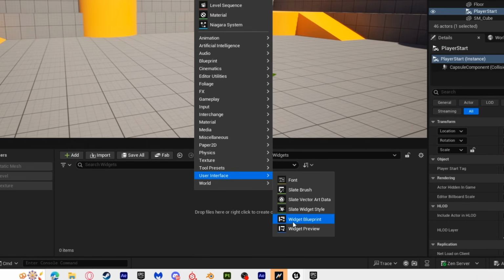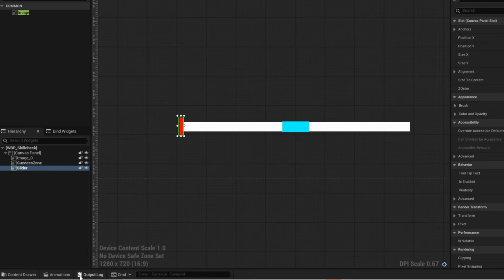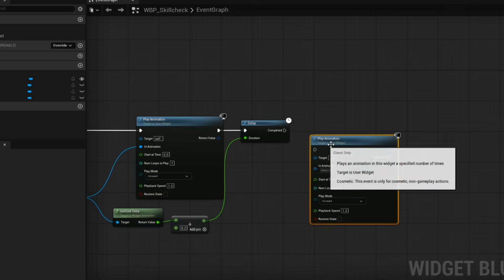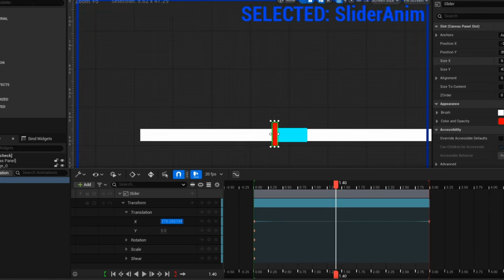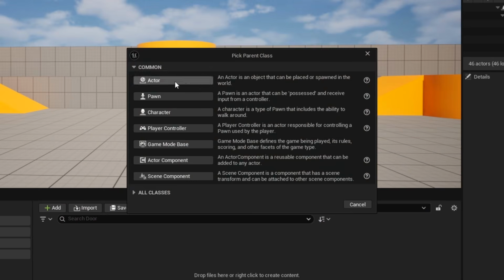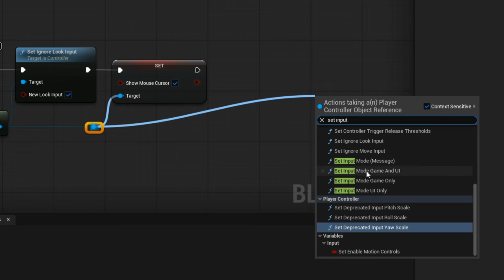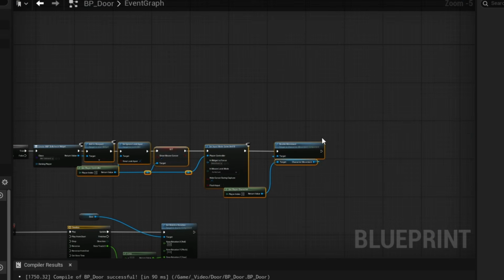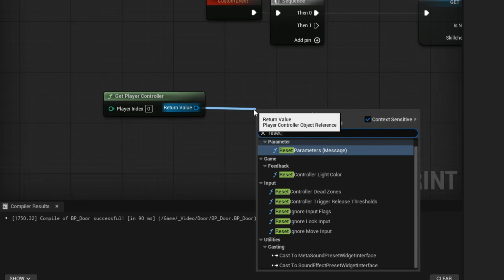How to Create a Skill Check System in Unreal Engine 5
In this Unreal Engine 5 video, I will be showing you "How To Make A Skill check System In Unreal Engine5!"
:wrench: What You’ll Learn:

How To Make A Functional Skillcheck System
- how to create a success state
-how to create a fail state

I hope that this video helps you add some spice to your learning process.
0:00 - 0:15 - Intro
0:15 - 1:18 - Setting up the widget
1:19 - 1:55 - Animating the slider
1:56 - 4:24 - Coding the Skill Check
4:25 - 4:29 - Testing
4:30 - 7:13 - Creating Door Blueprint
7:14 - 7:29 - Calling Door function from inside the Skillcheck widget
7:30 - 8:15 - Coding Success state
8:16 - 8:22 - Testing
8:23 - 8:31 - Yapping
8:32 - 8:37 - Outro